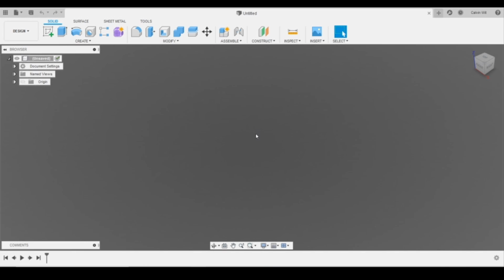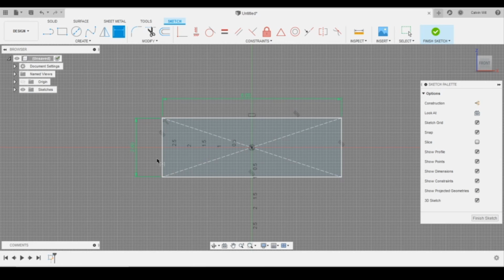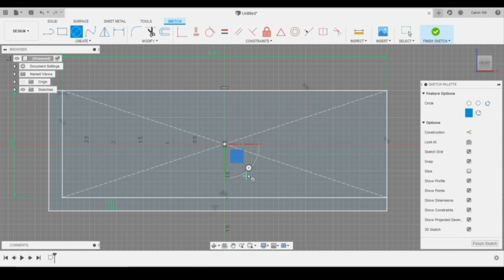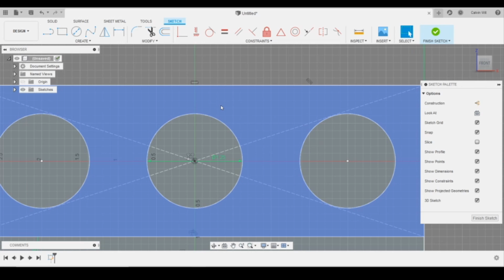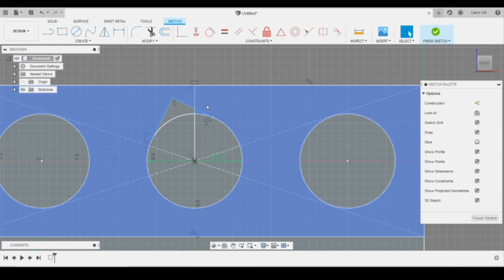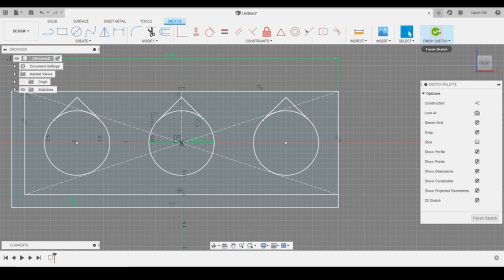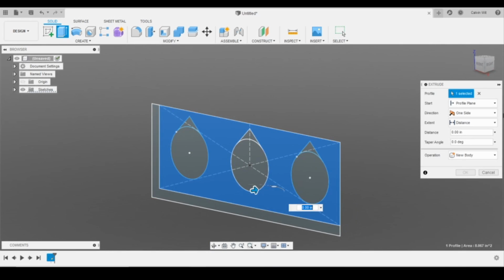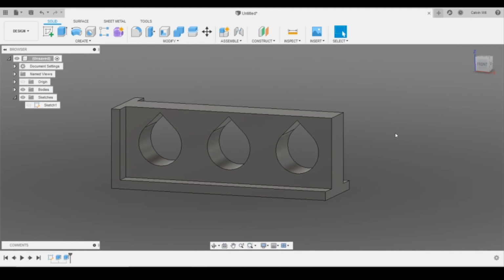Fusion 360 Drill Jig Design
Here is a quick tutorial for how to make a corner drill jig. The dimensions I used were generic since you can modify it to fit your needs. Hopefully, someone finds it helpful!